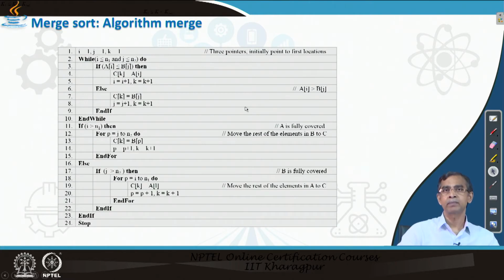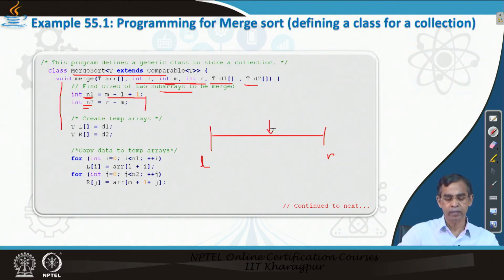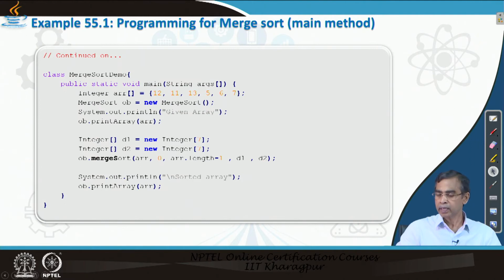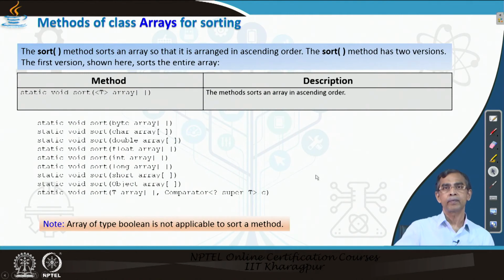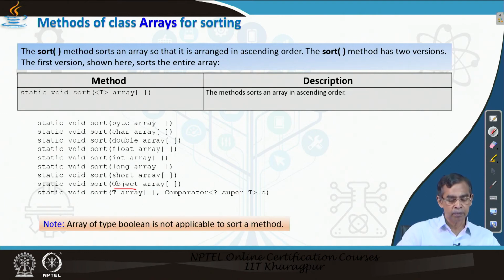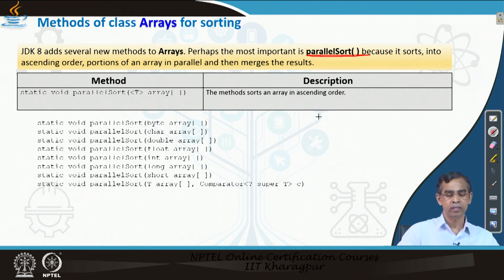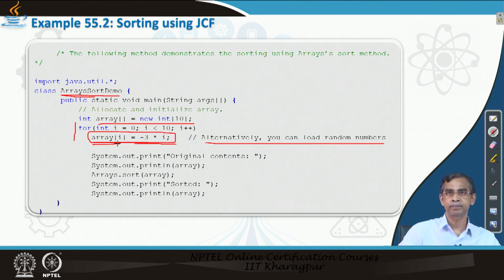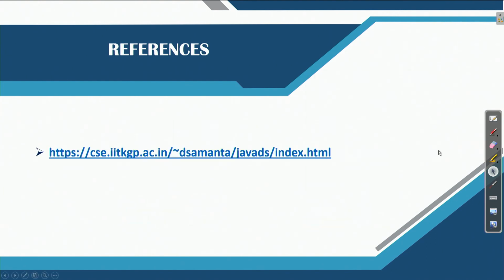Lecture 55 : Sorting Using JCF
-Programming for Sorting Algorithms : Merge sort
-Sorting Using JCF